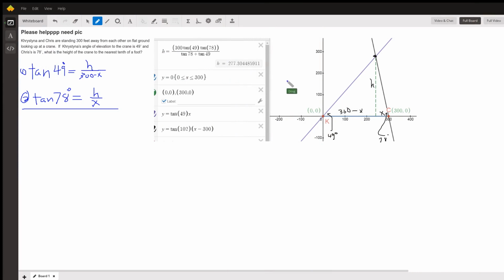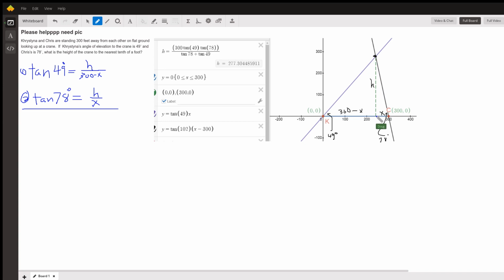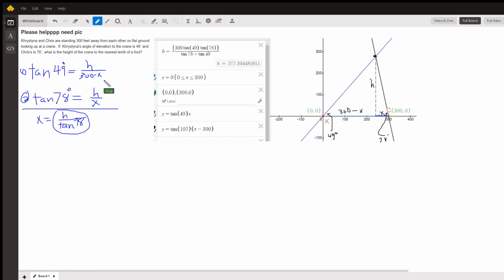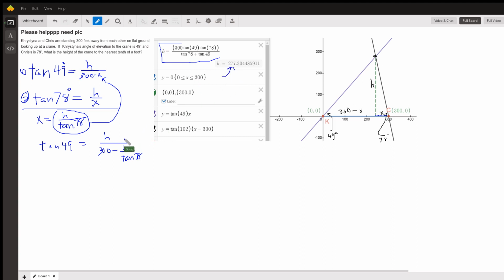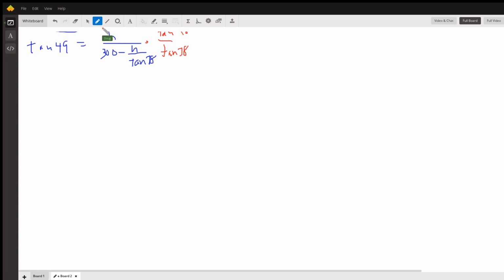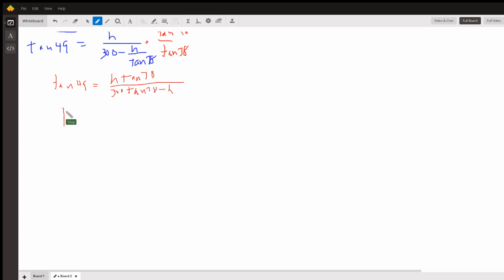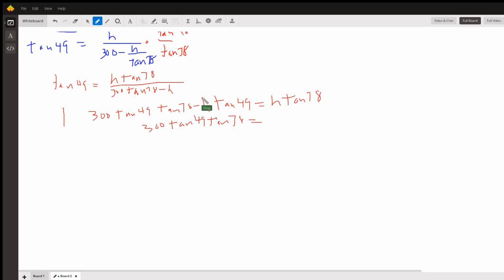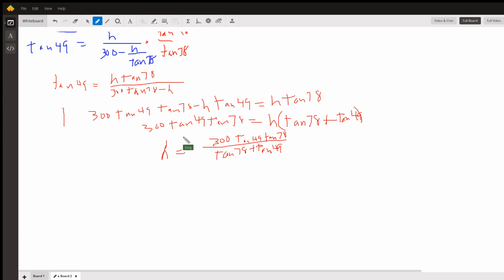Find height of tower given two angles of elevation.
Question: Please helpppp need pic
Khrystyna and Chris are standing 300 feet away from each other on flat ground looking up at a crane.  If  Khrystyna’s angle of elevation to the crane is 49˚ and   Chris’s is 78˚, what is the height of the crane to the nearest tenth of a foot?

Answered By:

Doug C.